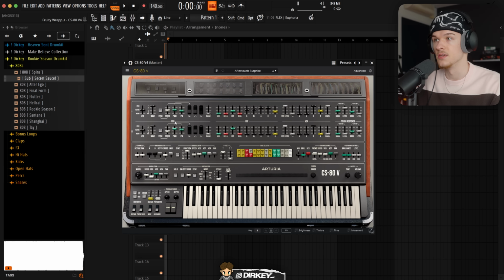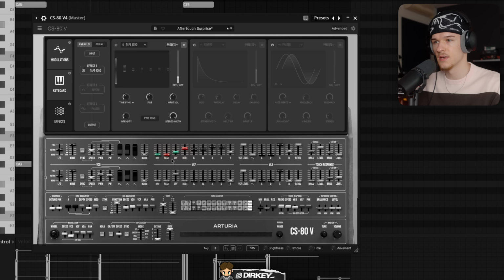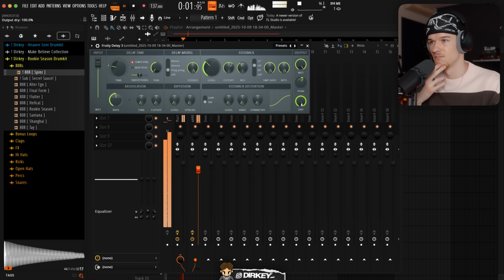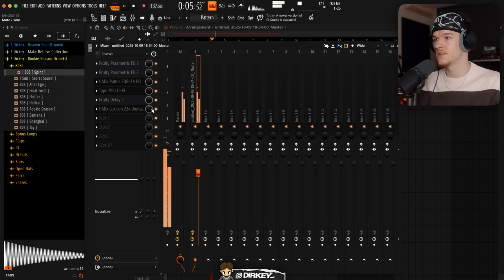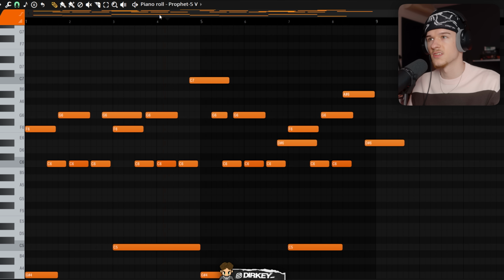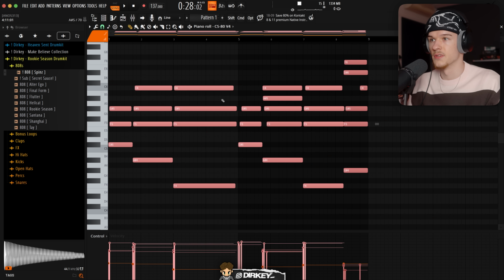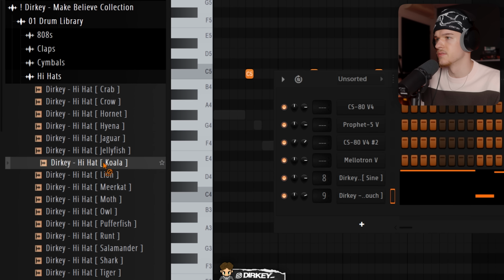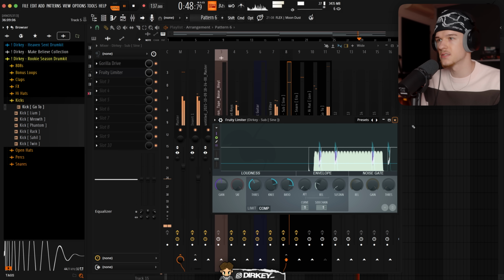How To Make VINTAGE SAMPLES From Scratch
How To Make VINTAGE SAMPLES From Scratch | FL Studio Tutorial 2025

0:00 - Intro
0:54 - CS80 Pad
5:55 - Vinyl Noise Trick
6:19 - Prophet Keys
7:53 - CS80 Keys
8:57 - Electric Guitar
10:09 - Mellotron Counter
11:44 - Drums
15:19 - Final Beat
16:15 - Outro